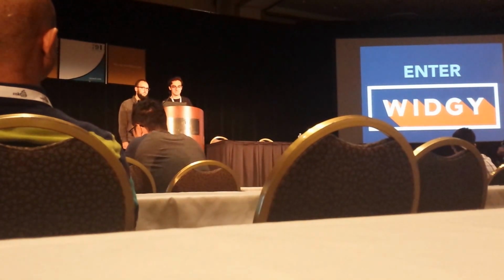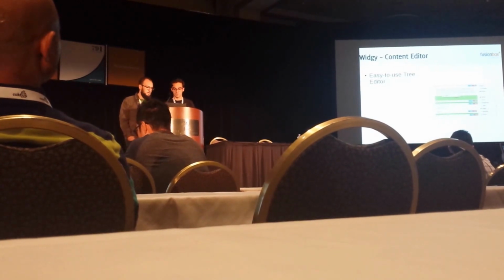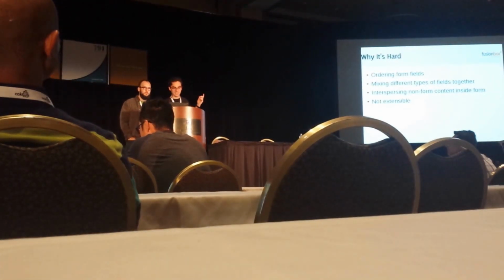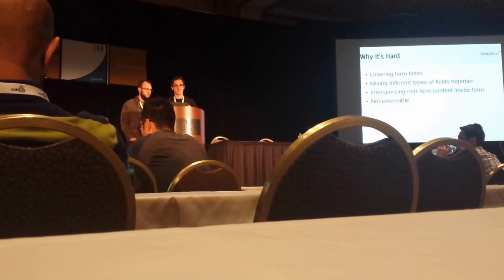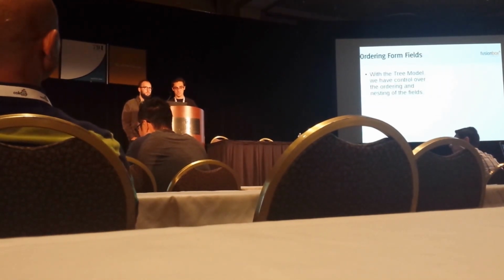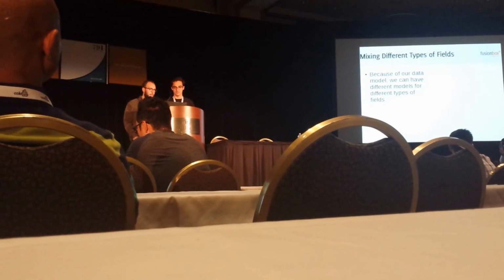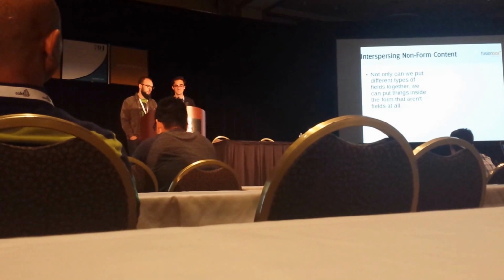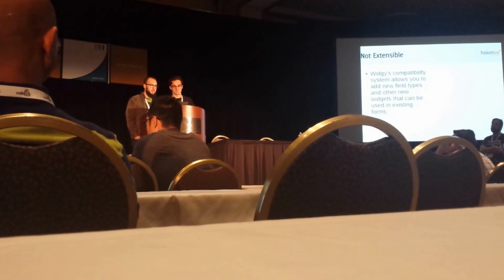The Widgy Form Builder: a Talk at Djangocon 2014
Fusionbox programmers Gavin Wahl and Rocky Meza attended Djangocon in Portland, OR this year. They gave a presentation on Fusionbox's CMS framework, Widgy, specifically the ability for clients to create custom forms on their site.
Previous form builders posed certain issues about models, but Widgy is a heterogenous tree editor, meaning each branch of the tree is independent from the others. On the interface, this shows up as a drag & drop editor that is intuitive and flexible.